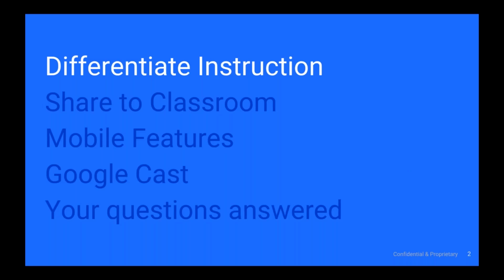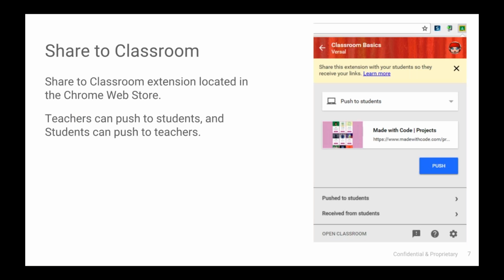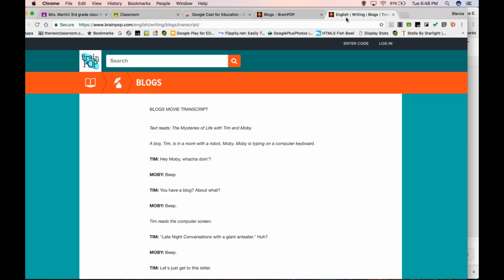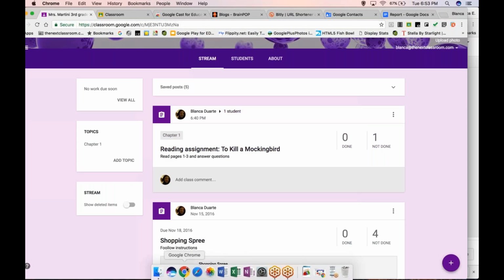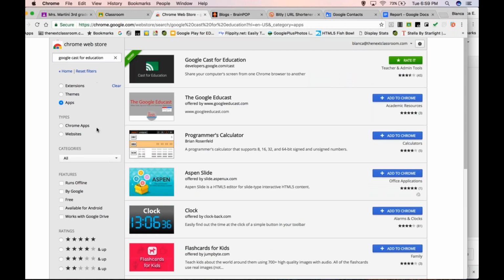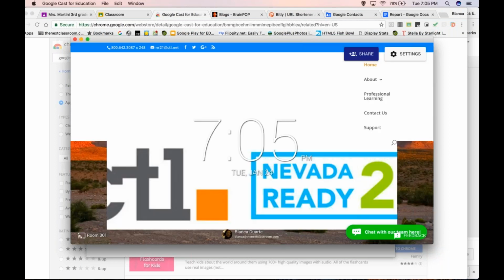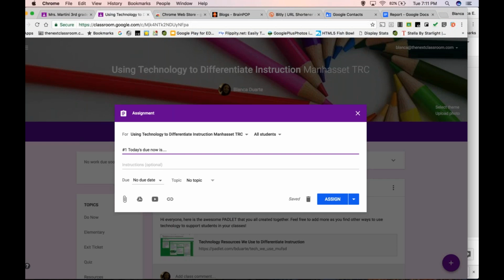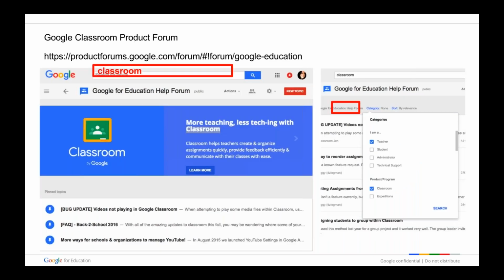Advanced Google Classroom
This Webinar is for Educators who have some experience in Google Classroom. We'll take a deeper dive into more advanced functions of this powerful classroom management app and learn how to use Google Cast with Google Classroom!